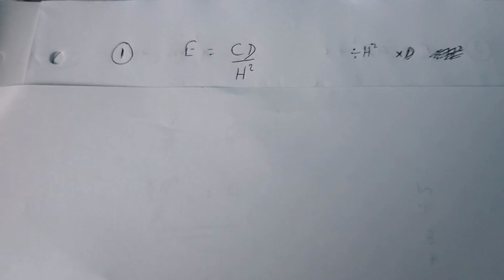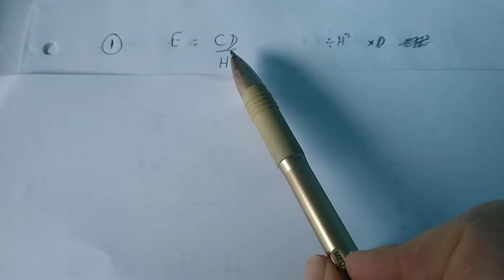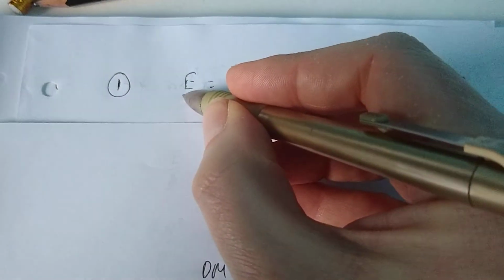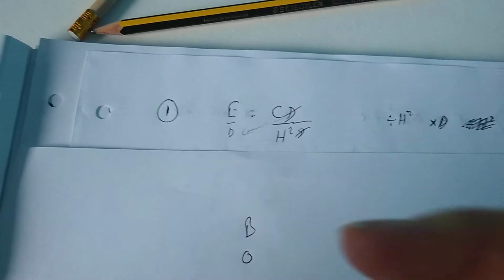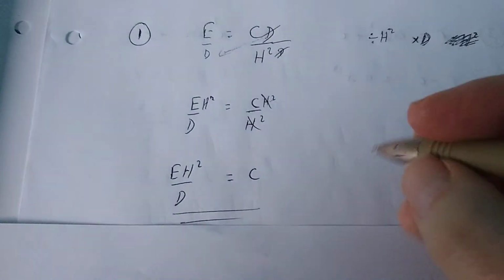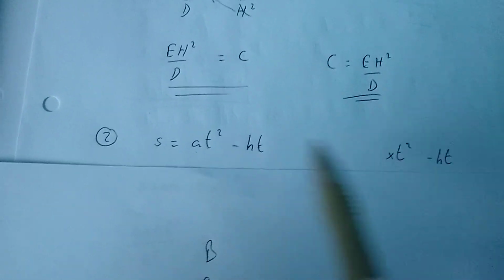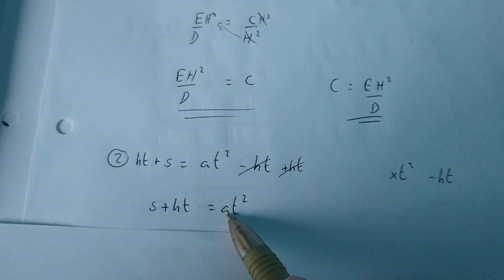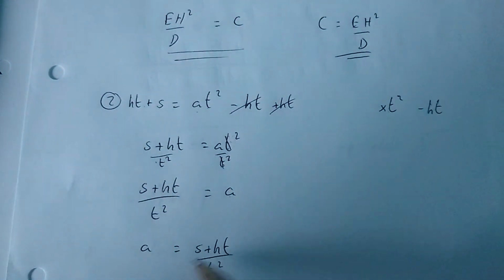n5 changing subject of formula